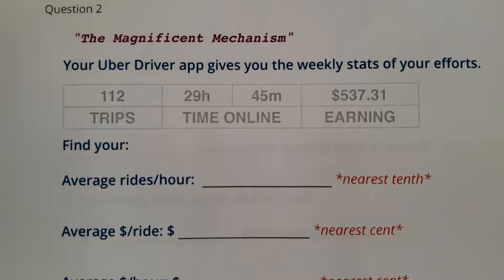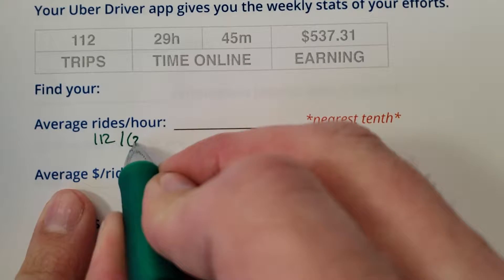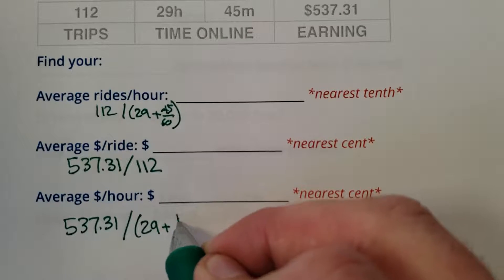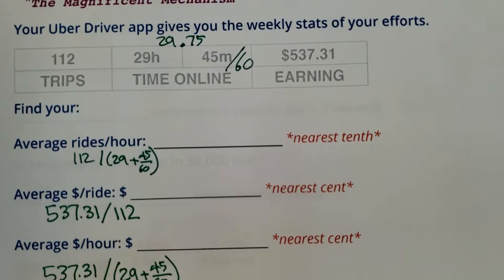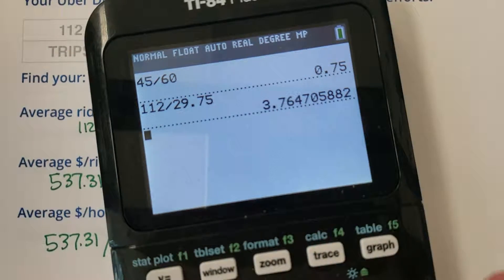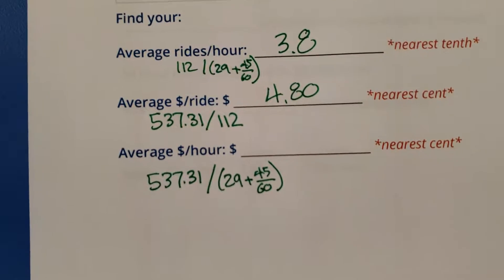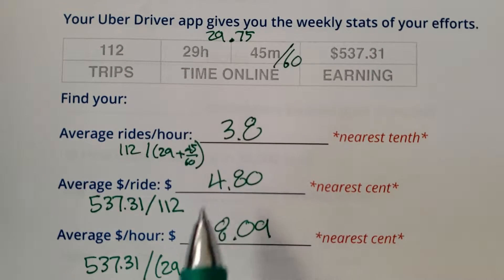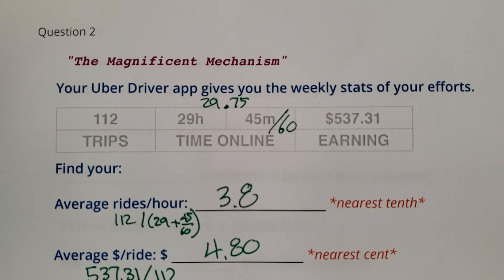2.6, "The Magnificent Mechanism" (CHECK EDIT BELOW!!!)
EDIT: The last calculation I missed a 5!
@2:20, It should have been 537.31/29.75 = $18.06
A perfect example of how RUSHING leads to errors.
SLOW AND SMOOTH IS BEST!